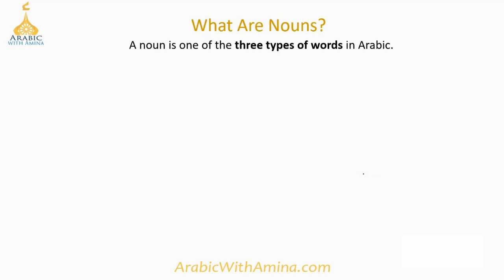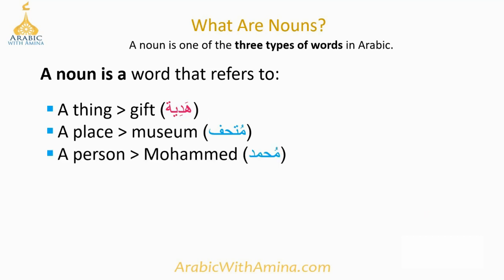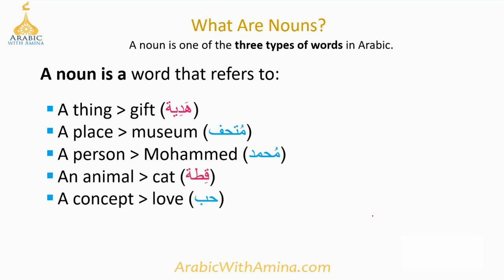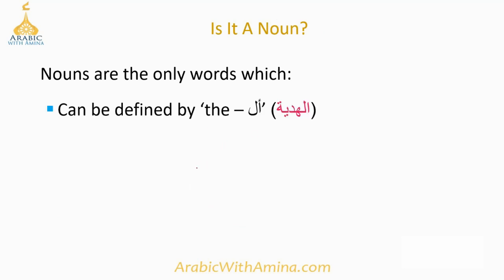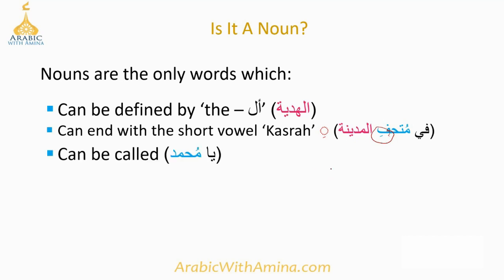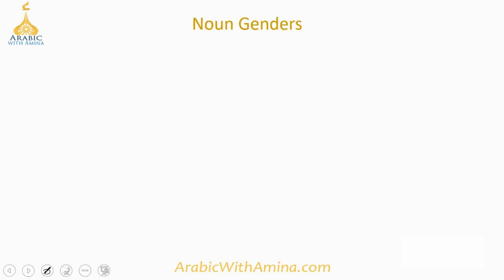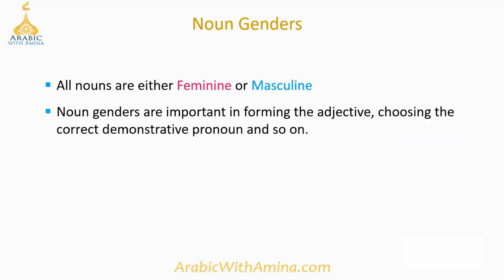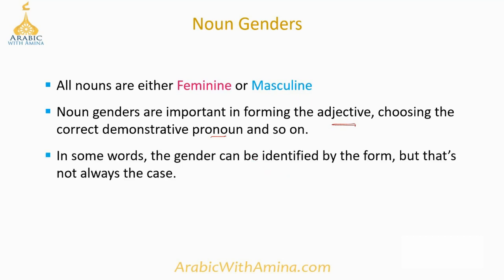What are ARABIC NOUNS?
This is the first lesson in our Beginner's Arabic Nouns & Adjectives course. In this lesson you'll learn:

- What nouns are?
- How to identify Arabic nouns?
- What are the Arabic noun genders?
- What should you expect to learn in this course.?

This lesson is part of a larger beginner's course which is coming soon to ArabicWithAmina.com